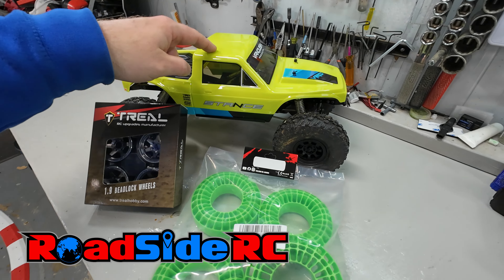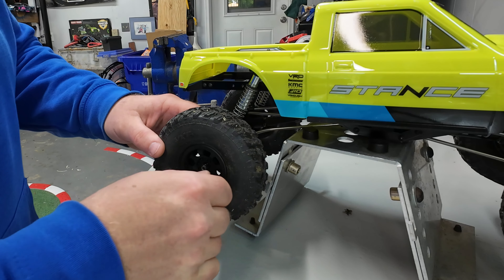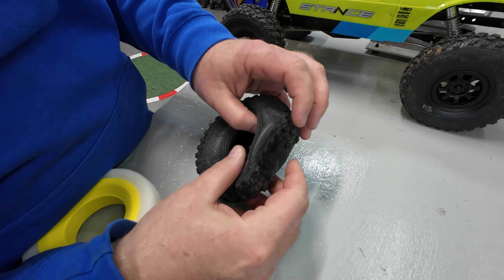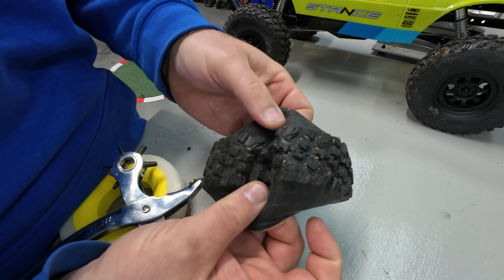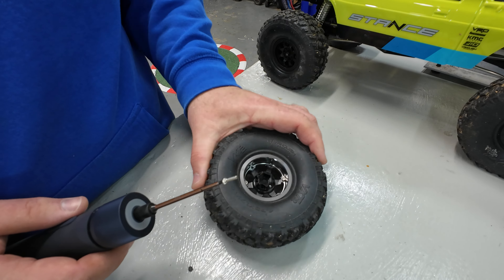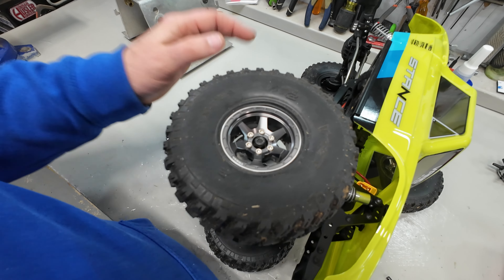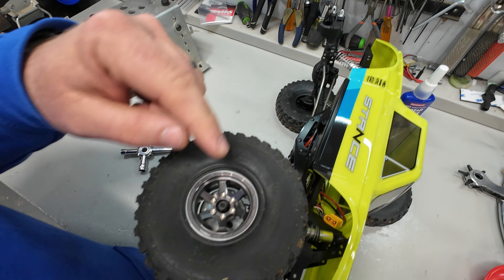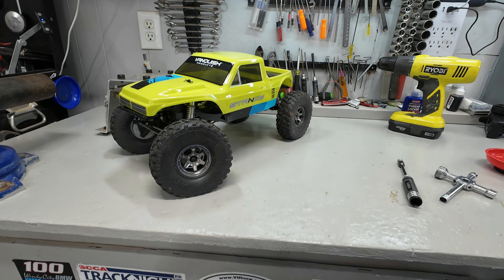Harder than expected! Wheel upgrade on Vanquish Stance RTR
Usually, a wheel swap on an rc crawler is a pretty straightforward thing.  Surprising that is NOT the case with the Vanquish Stance!

Video timeline:
0:00 Wheels
0:39 8mm
1:38 Removal
2:07 Injora inserts
3:50 Venting
4:35 Assembly
5:05 Why Treal
6:44 Problem
7:37 Bad Solution
8:24 Better Solution
9:02 Complete